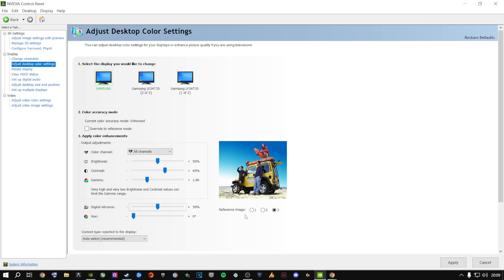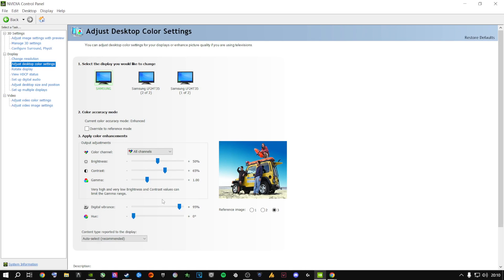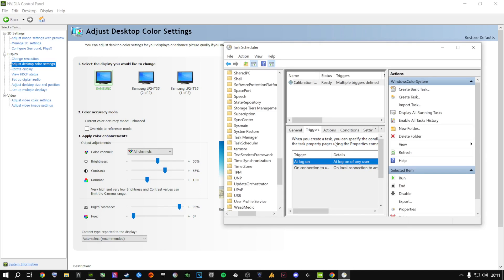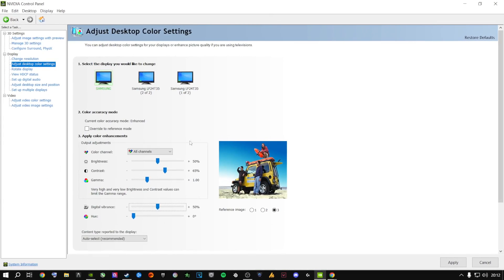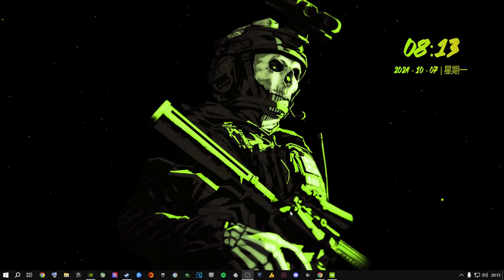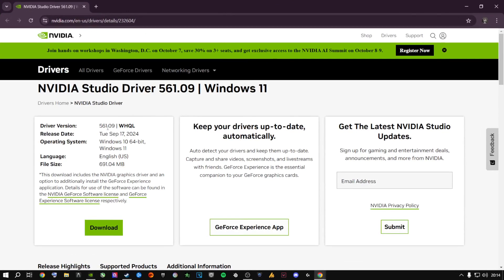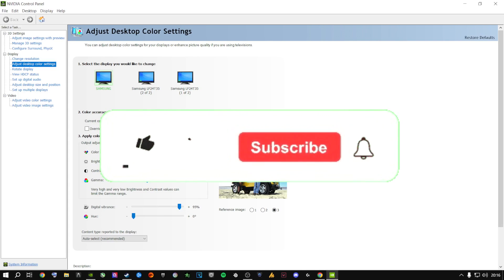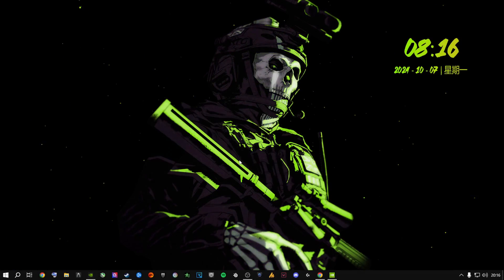FIX NVIDIA colour settings resetting after restart/reboot/startup/bootup - Windows 10/11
How To Fix NVIDIA Control Panel Reset To Default Bug ( 100 % Working ) This Is A Simple And Easy Fix

How to fix NVIDIA custom color correction profile not saving on login. Digital vibrance, hue, brightness etc in control panel.